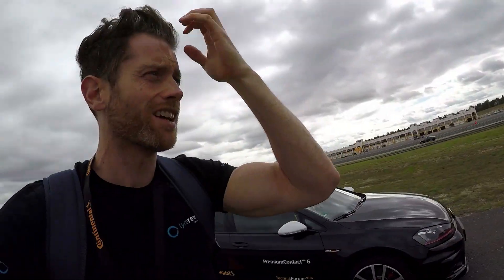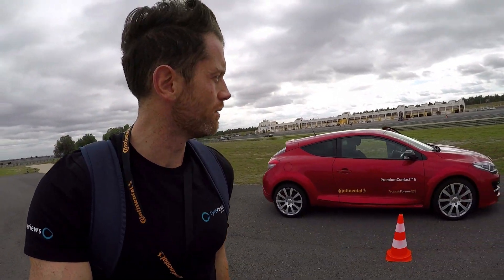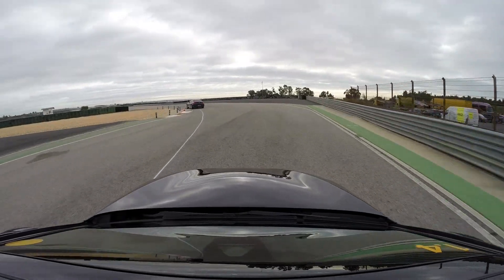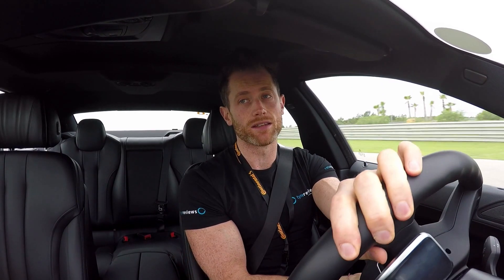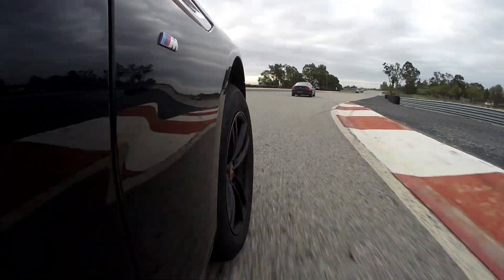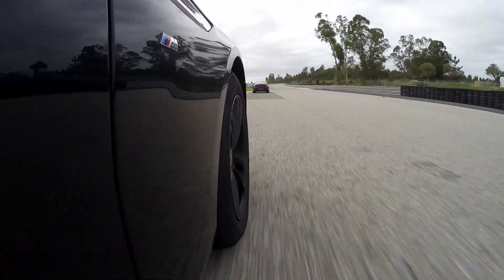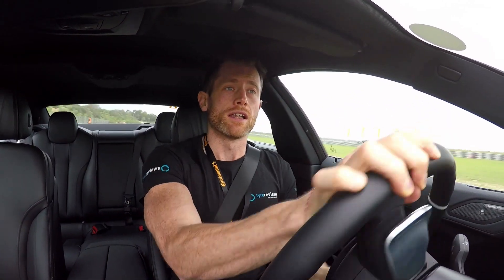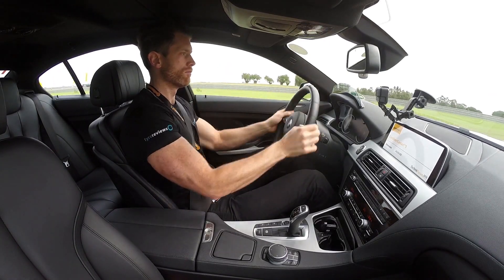Continental PremiumContact 6 Launch - Is this a Pilot Sport 4 rival?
Apologies for picture and sound quality, our main camera went down so everything was shot on GoPros with no MIC.

More information on the excellent new Continental PremiumContact 6 can be found on TyreReviews in the coming days.